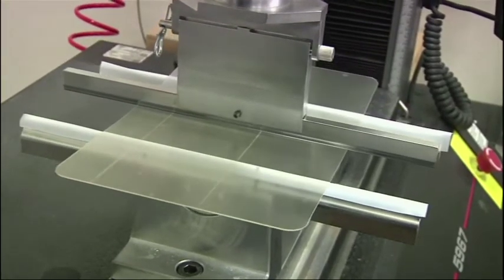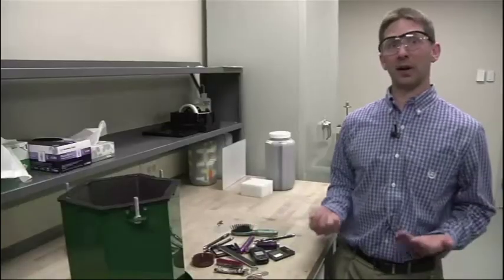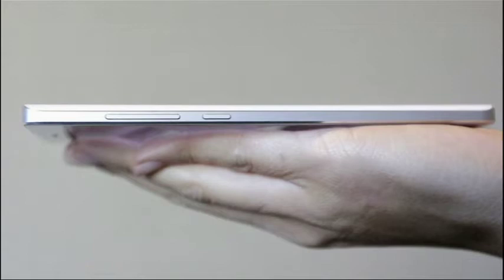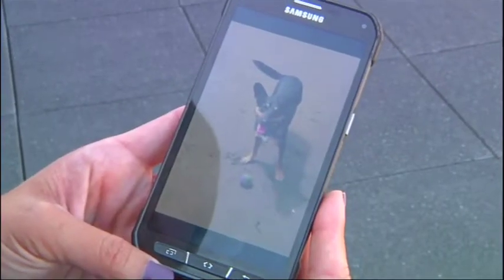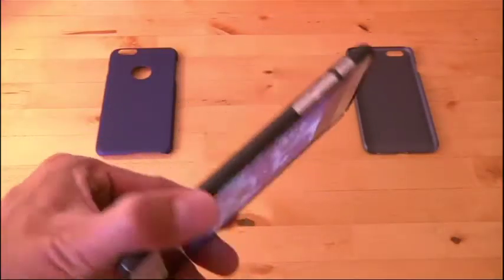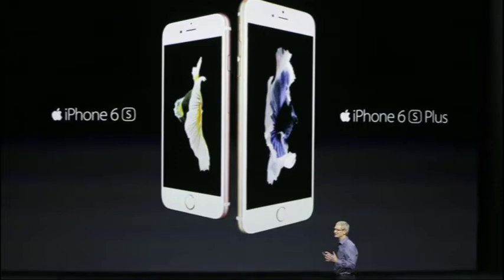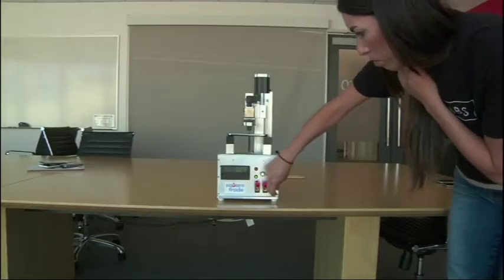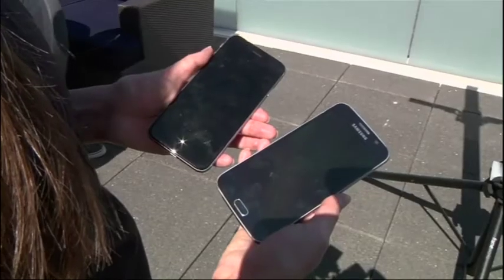Stronger Smartphones?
Smartphone manufacturers are strengthening touchscreen glass to better withstand dropping, bending and falling objects. But will stronger glass lead to fewer broken phones?